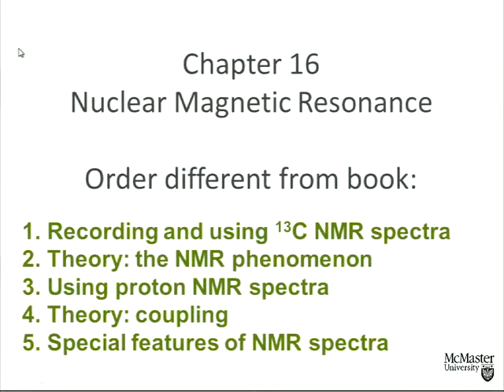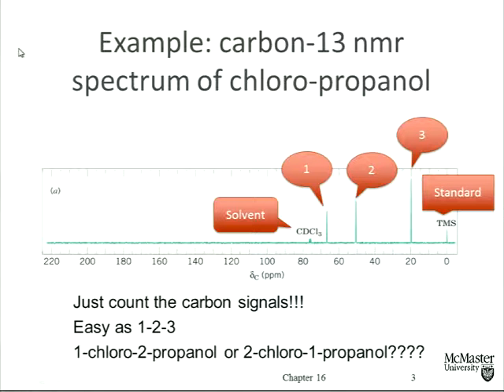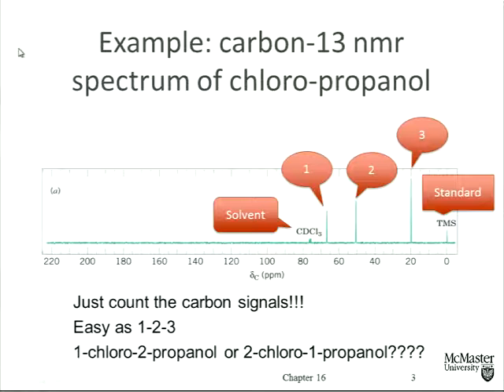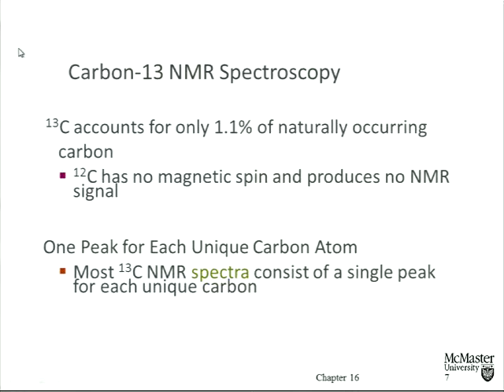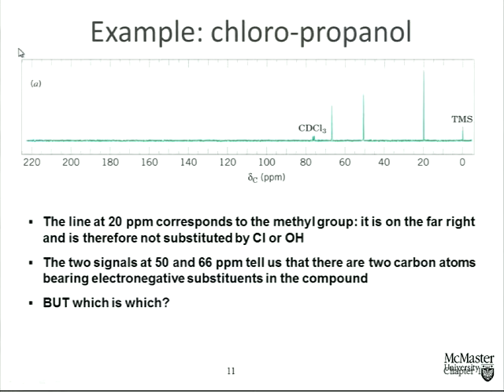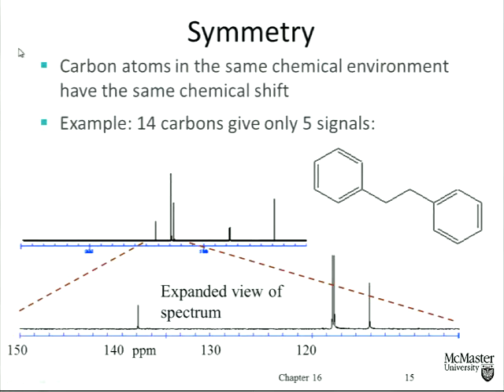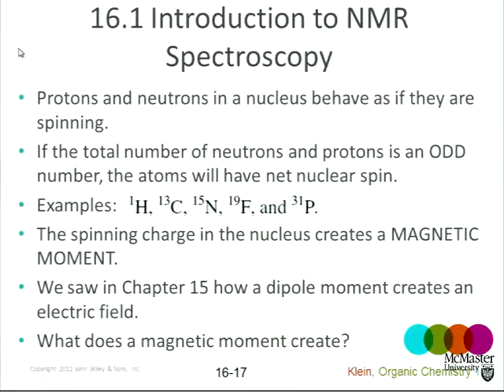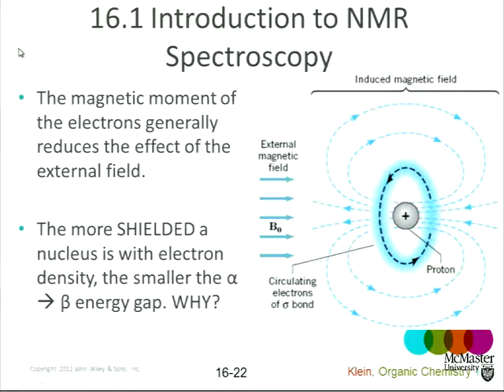Podcast 4 carbon nmr